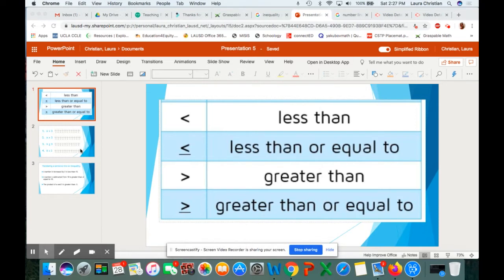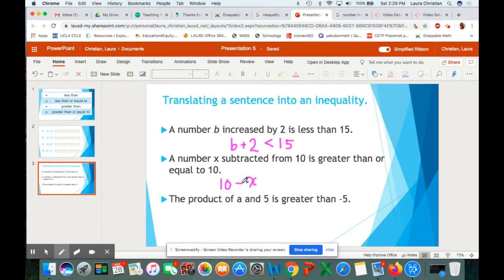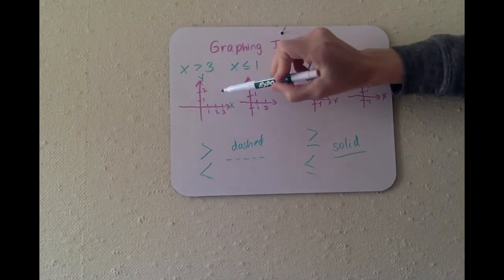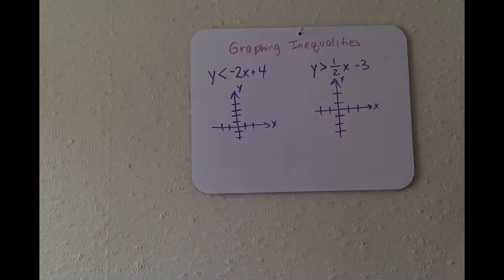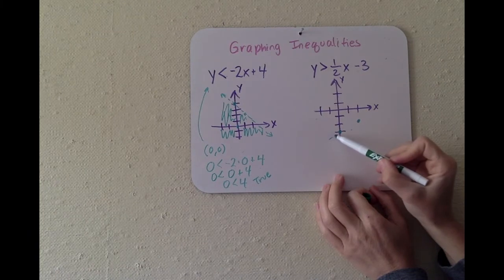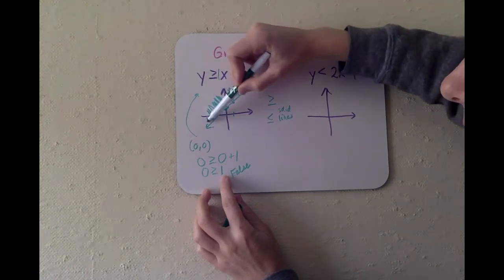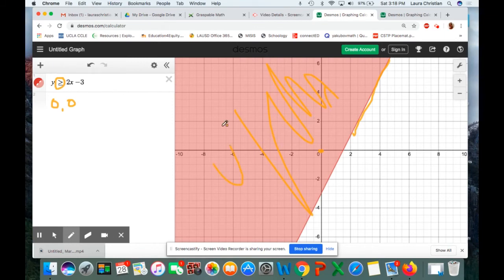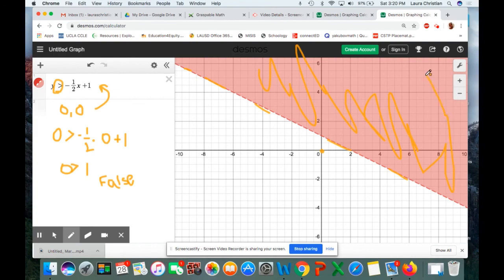Lesson 9 - March 30 / 31